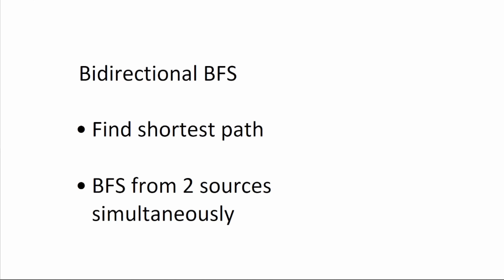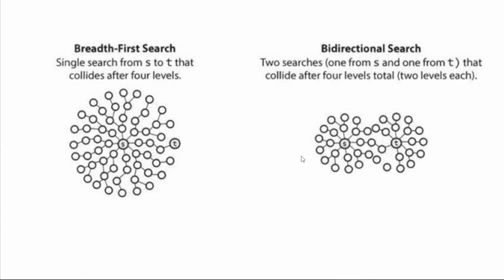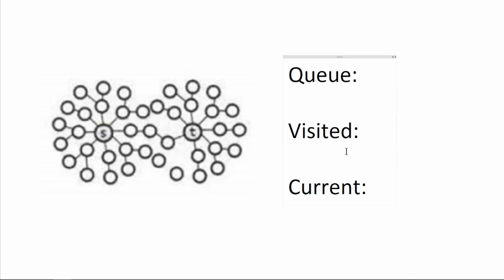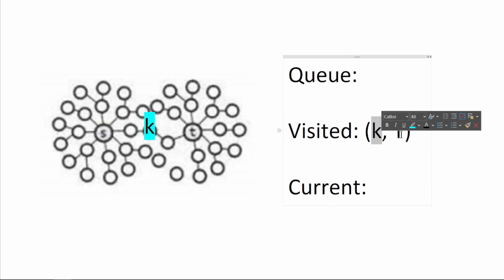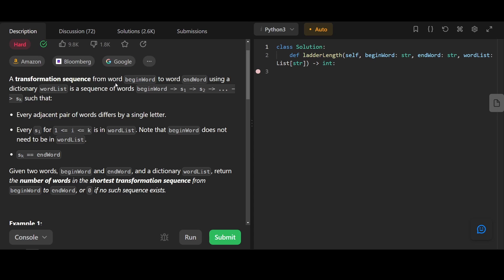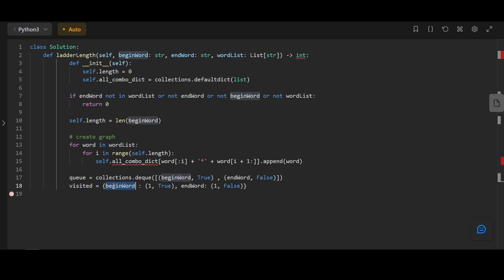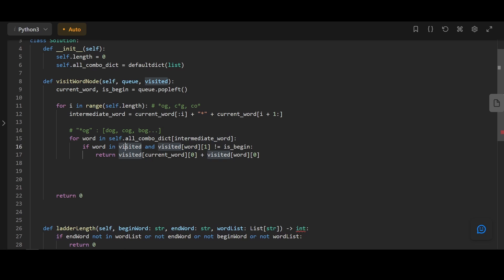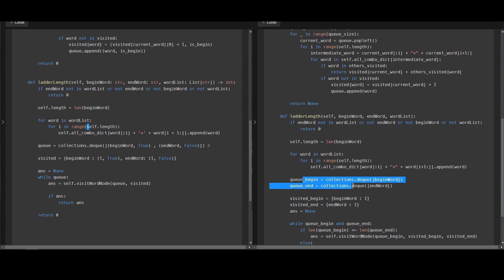Mastering Bidirectional BFS with a Comprehensive Tutorial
Bidirectional BFS (Breath-First Search) is a powerful search algorithm that can be used to solve a wide range of problems, including pathfinding and graph traversal. In this YouTube tutorial, we'll be exploring what bidirectional BFS is, how it works, and why it's so useful. We'll start by discussing the basics of BFS and then delve into the specifics of bidirectional BFS. You'll learn how to implement bidirectional BFS in code and see how it can be used to solve real-world problems. Whether you're a beginner or an experienced programmer, this tutorial is a great resource for anyone looking to gain a deeper understanding of bidirectional BFS and how to use it in their own projects.

Example Used:
127. Word Ladder